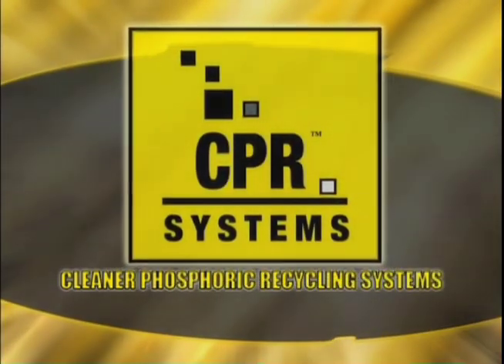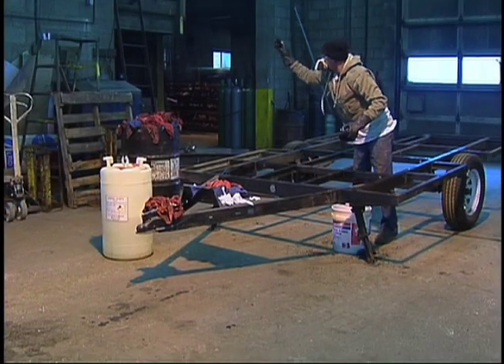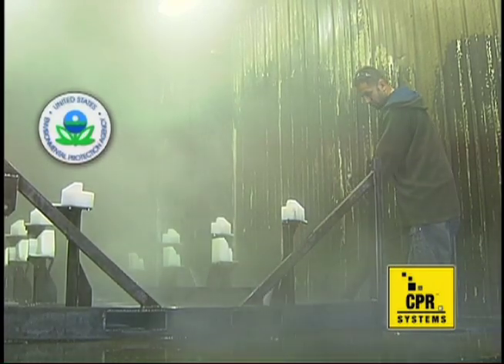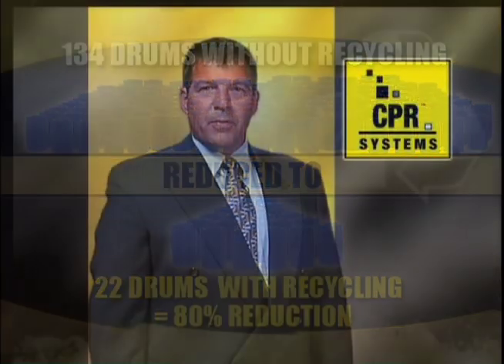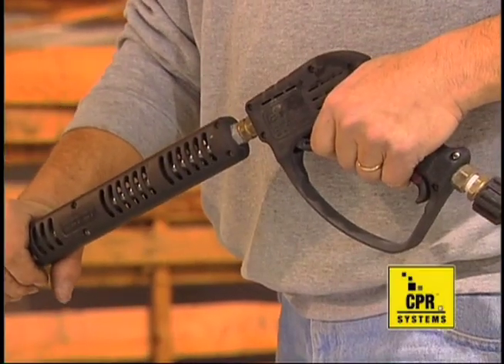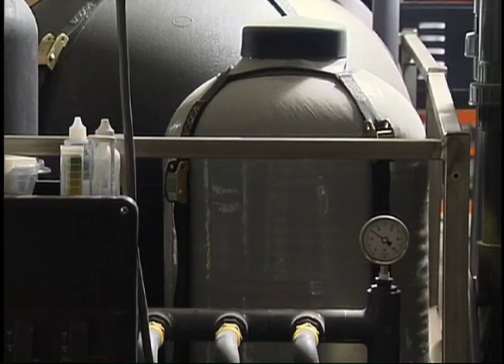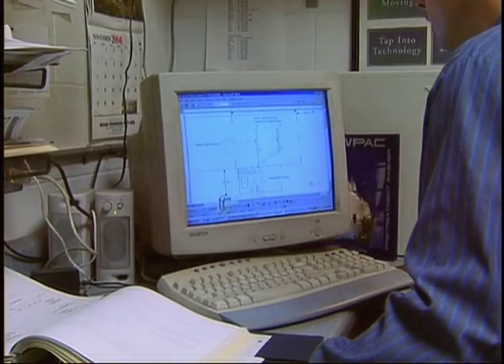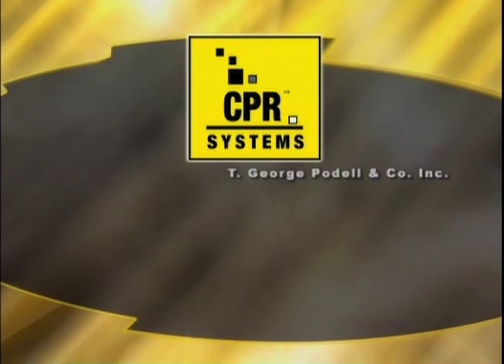CPR Spray Wand Metal Pretreatment System Brochure Video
The CPR SYSTEM provides the metal cleaning power of a 5-stage washer in one step leaving a pretreated metal substrate ready for paint. The wash water, including the chemical cleaner, is collected and recycled for continuous use. Designed for large metal products, the CPR SYSTEM's high pressure, phosphate cleaning process is energy efficient, environmental compliant, easy to use and operates on a low chemical consumption platform.